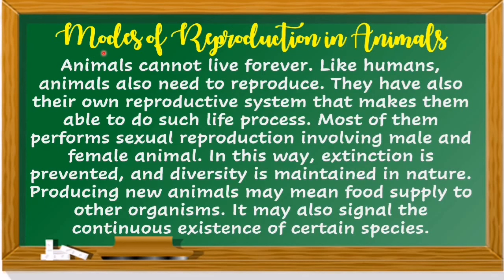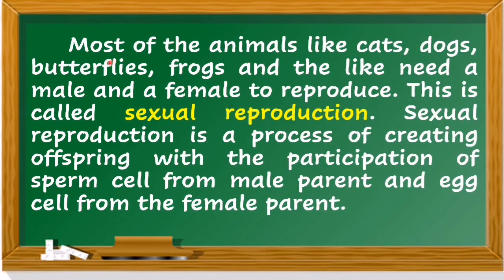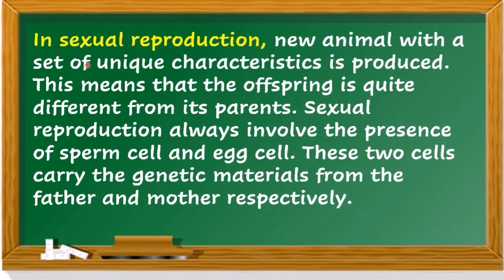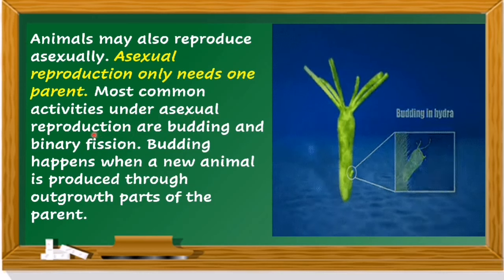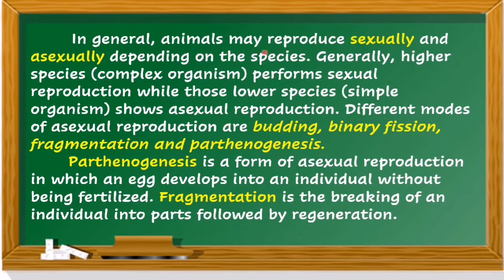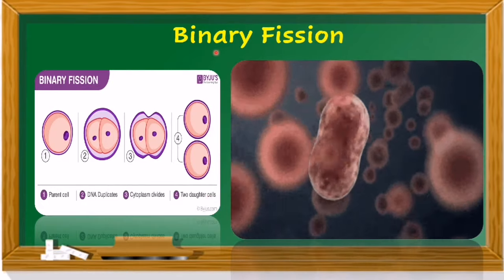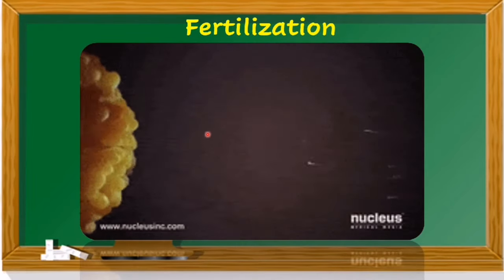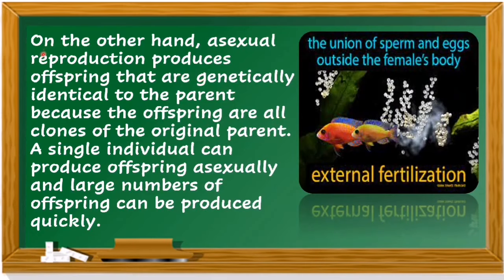SCIENCE 5 QUARTER 2 WEEK 4 MODES OF REPRODUCTION IN ANIMALS | PIVOT 4A MODULE